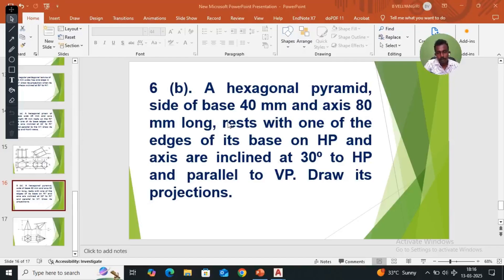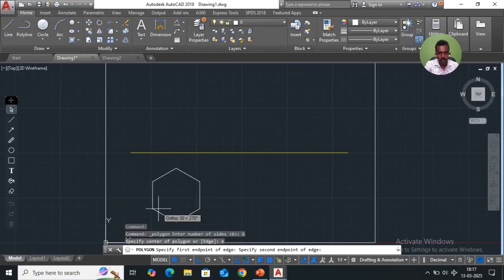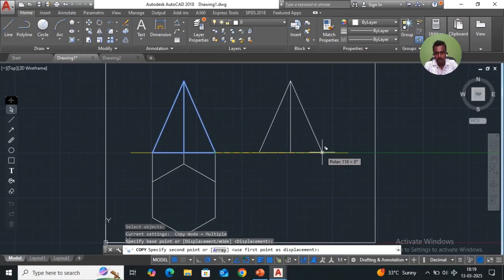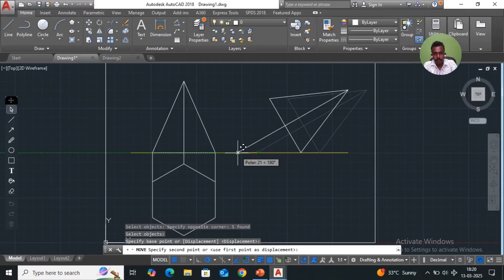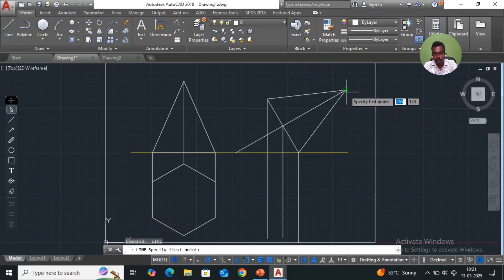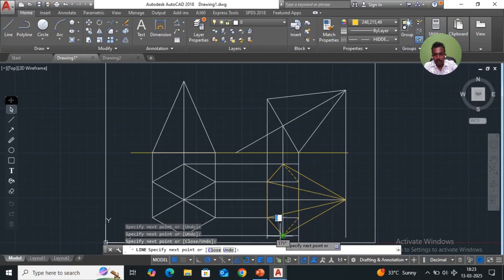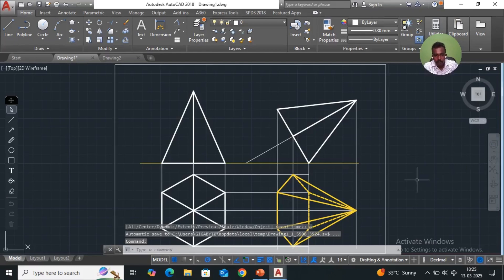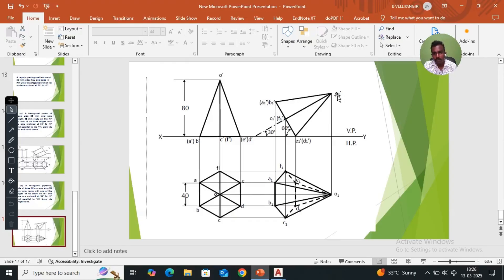A HEXAGONAL PYRAMID | AutoCAD 2018 | Engineering Drawing | Mechanical Engineering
A hexagonal pyramid is a captivating 3D geometric shape with a hexagonal base and six triangular faces that converge at a single apex. It has 7 faces, 12 edges, and 7 vertices, making it a unique and visually striking structure. These pyramids are often used in architectural designs, mathematical models, and creative projects due to their symmetry and elegance.